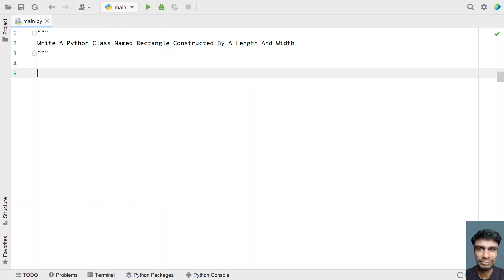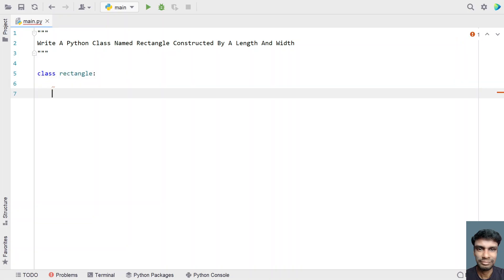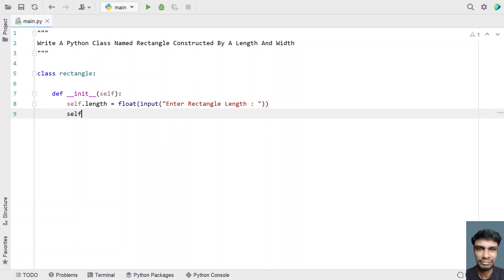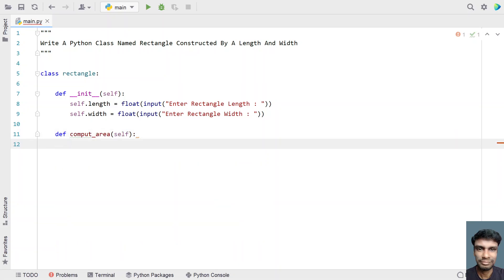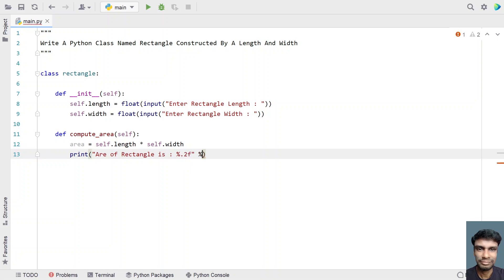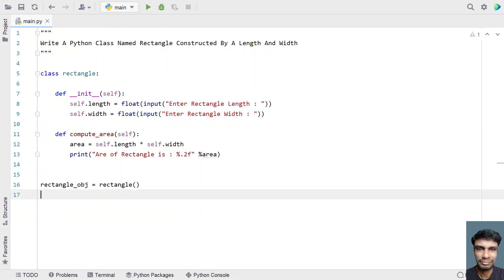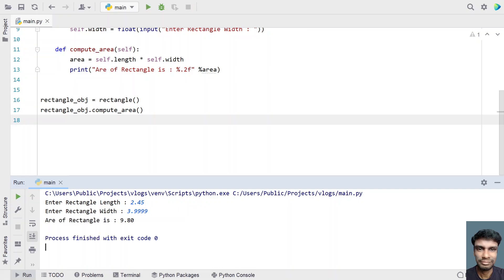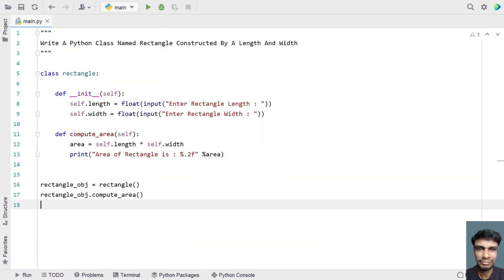Write A Python Class Named Rectangle Constructed By A Length And Width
In this video you will learn about how to Write A Python Class Named Rectangle Constructed By A Length And Width

class rectangle:

    def __init__(self):
        self.length = float(input("Enter Rectangle Length : "))
        self.width = float(input("Enter Rectangle Width : "))

    def compute_area(self):
        area = self.length * self.width
        print("Area of Rectangle is : %.2f" %area)

rectangle_obj = rectangle()
rectangle_obj.compute_area()